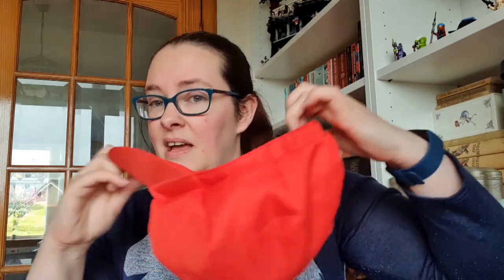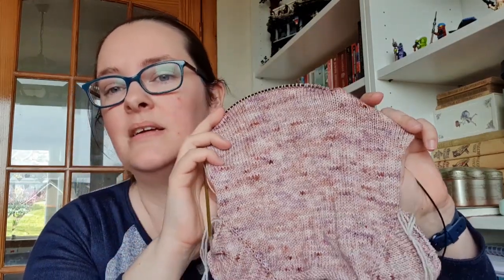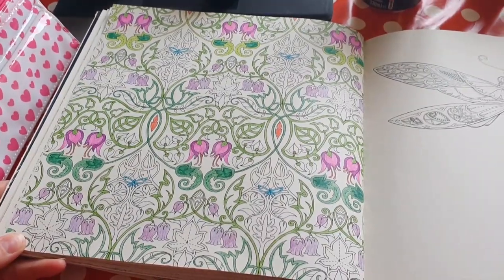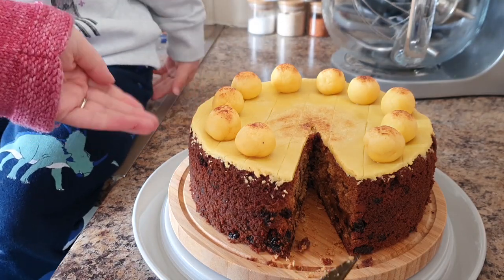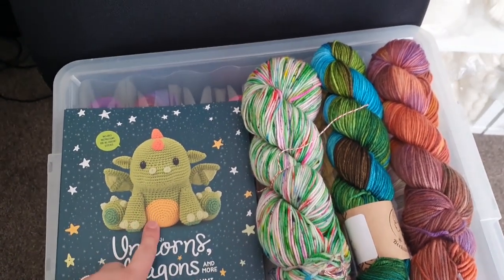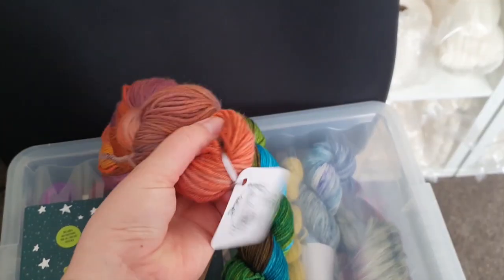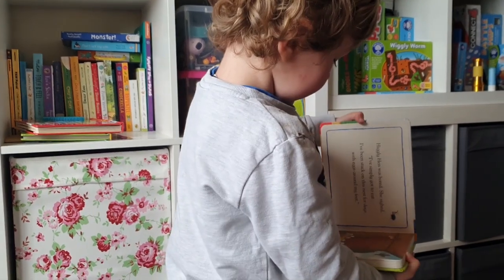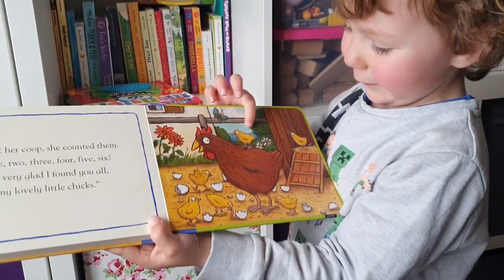Giddy Knits - April Vlogs - Day 5 - Egg Hunts and a Jazzy Book Review.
Welcome to my April Vlog series. I'll be posting daily vlogs throughout the month of April. You can expect crafty content, behind the scenes of running an indie dyeing business, family life, and outings.

Book Of The Day
You can find links to our book of the day here, these are affiliate links so if you purchase through the link I get a small percentage at no extra cost to you.